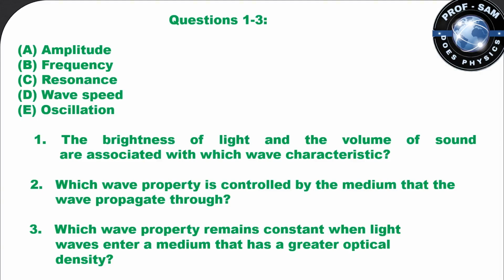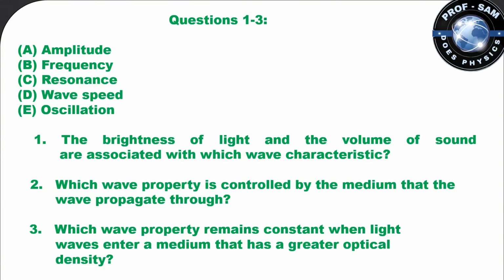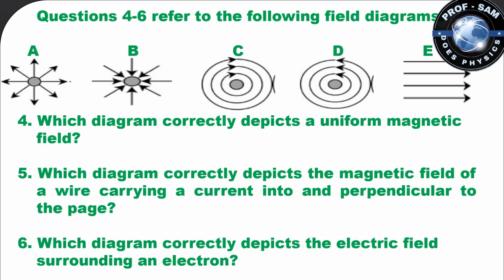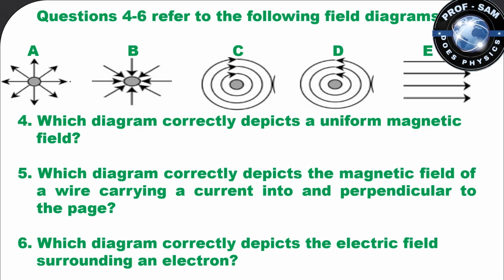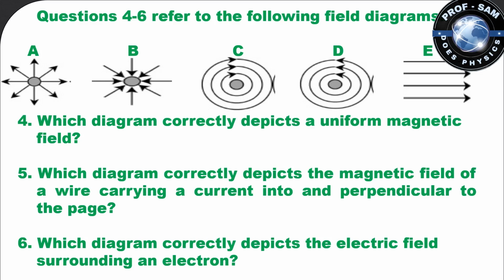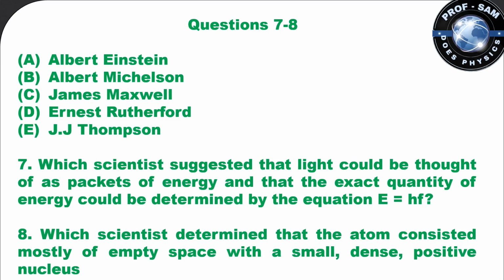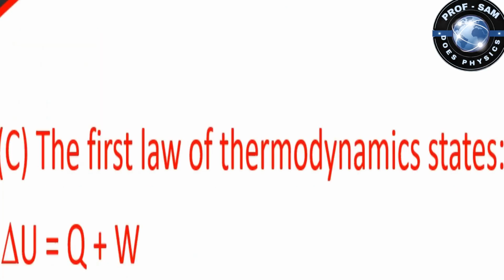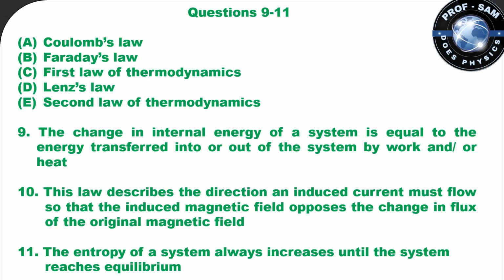Scholastic Aptitude Test | S.A.T in PHYSICS | Practice Questions | with Simplified solutions | (1)